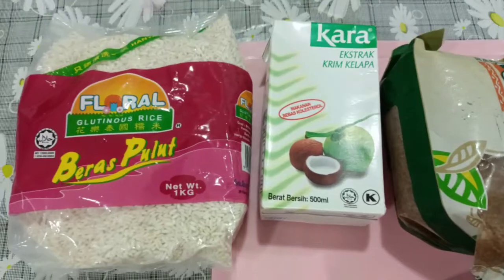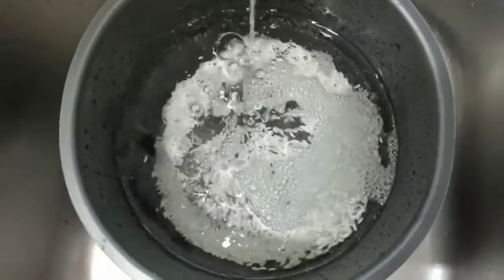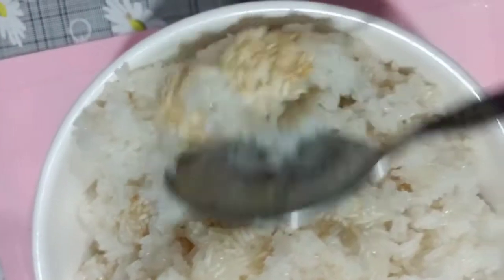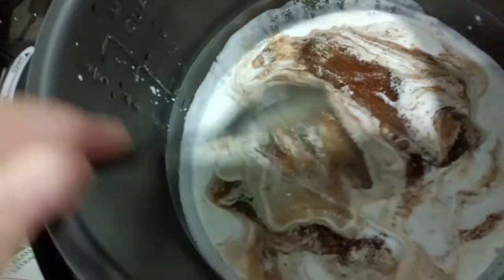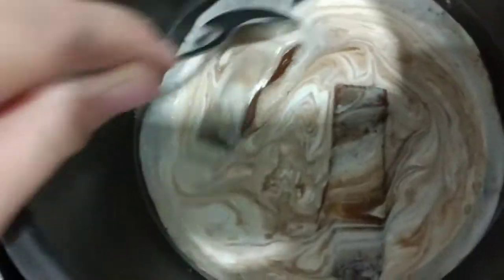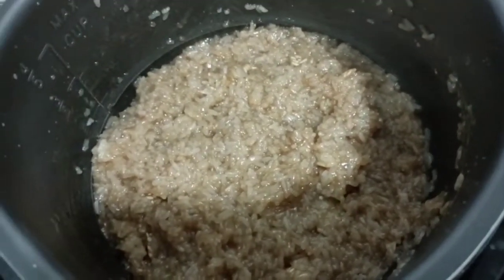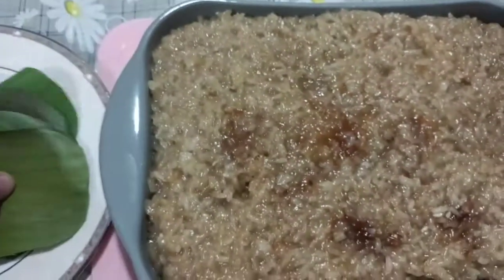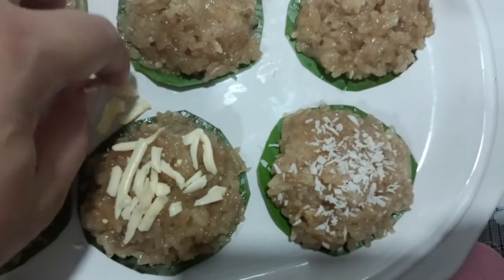New Version of Biko snacks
I want to share my new Version of Biko snacks it's made of glutinous  rice with sweet syrup .And we called it Biko or malagkit in the Philippines .
And here guys hopefully you will enjoy watching this video .